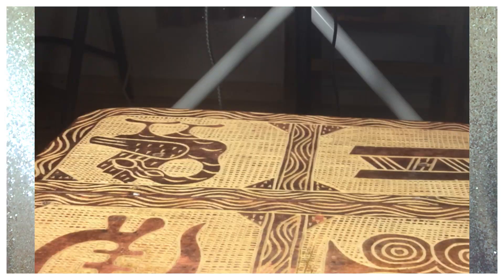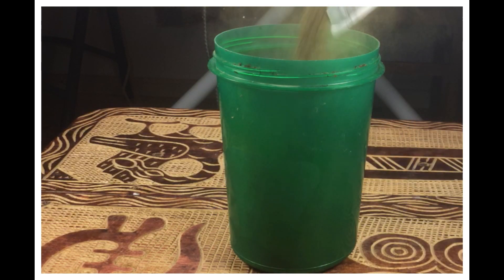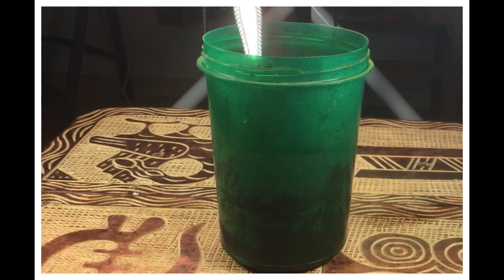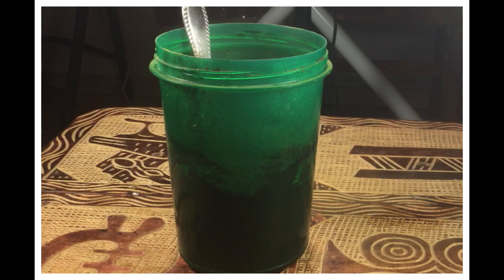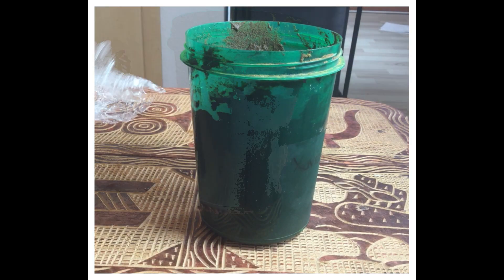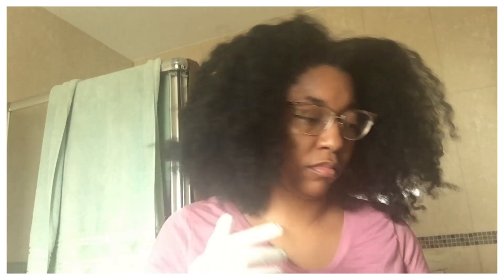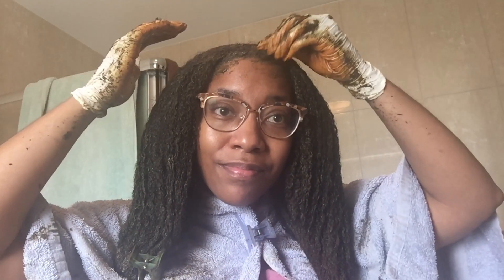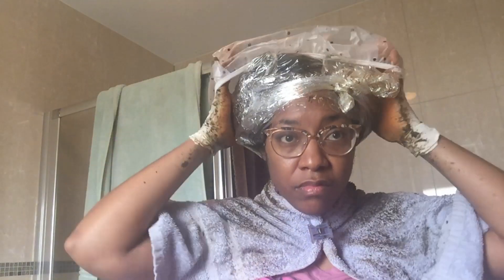How to➞ Henna Mix to cover GRAY hair➞Natural Hair Tutorial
In this video, I will show you how to mix henna to cover gray hair. This is a natural hair tutorial that shows henna as a strengthener as well.
PRODUCT USED:
Shea Cottage Henna Powder
Shea Cottage Hibiscus Powder